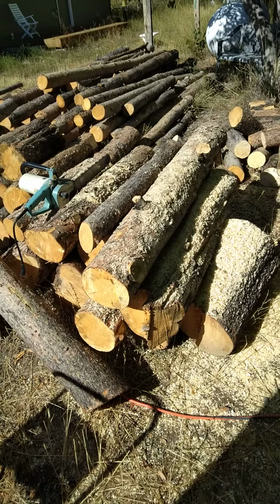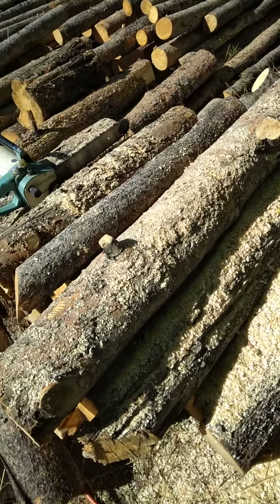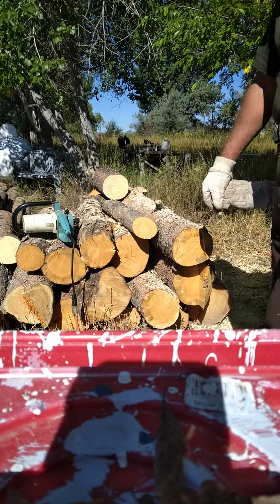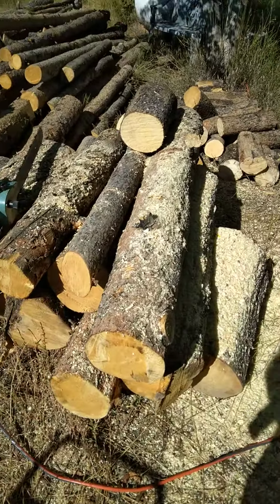Sawbuck from Stack of Logs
No sawbuck?  No problem.  Here is an effective method to hold logs while cutting firewood.